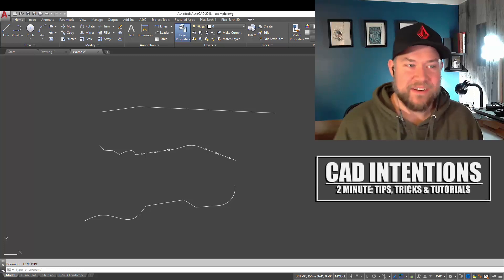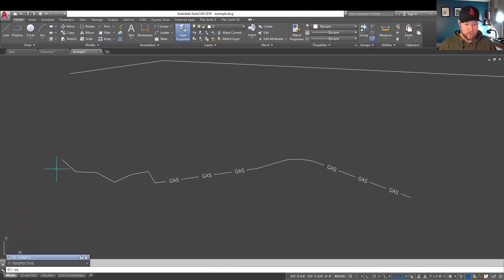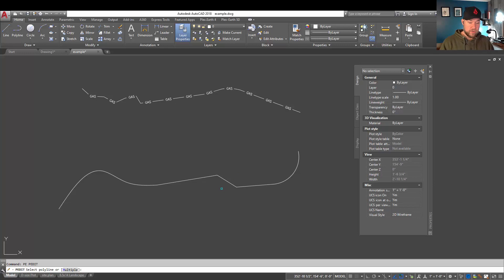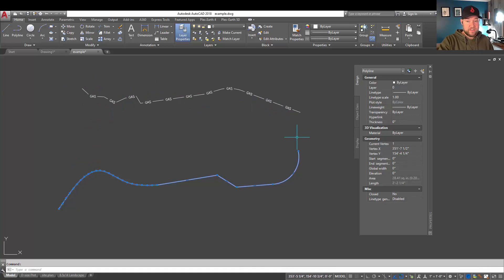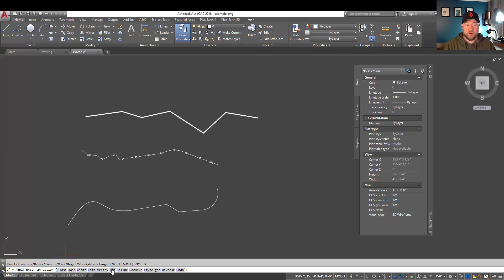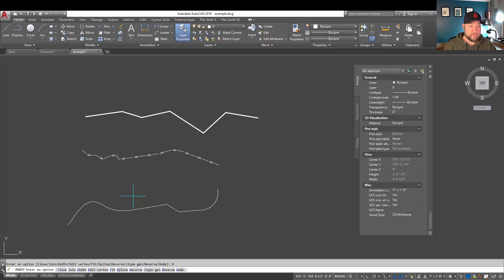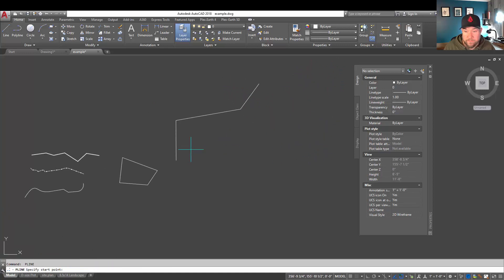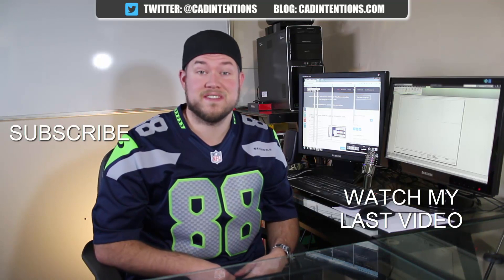5 Quick Tricks for Line & Polyline Productivity in AutoCAD + Linetype Fixes | 2 Minute Tuesday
In this weeks 2 Minute Tuesday we take a look at a bunch of my go to and favorite tips, tricks and fixes when working with Lines, Polylines or Splines in AutoCAD!

This ticks with help you join, create and edit linework faster and be more productive in your drawings.

These tips will literally save you hours of time and make life easier when drafting.

Want to send mail/products for future posts?
CAD Intentions
RPO VALLEYVIEW
KAMLOOPS BC
V2C 0G1
Canada

Specs:
PROCESSOR: Intel® Core™ i7-6700K @ 4.4GHz-Hi-Perf.
MEMORY: 16GB DDR4 @ 3000MHz
GRAPHICS: NVIDIA® GeForce® GTX 1080 OC 8GB
HDD: 512GB Solid State Drive NVMe Samsung® 950 PRO
POWER: 850W Rosewill® Glacier 850M